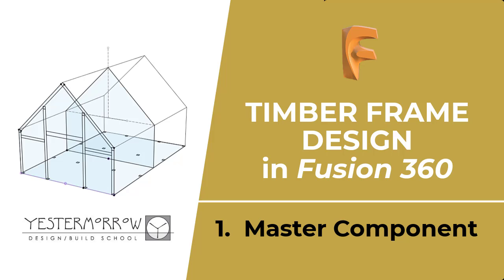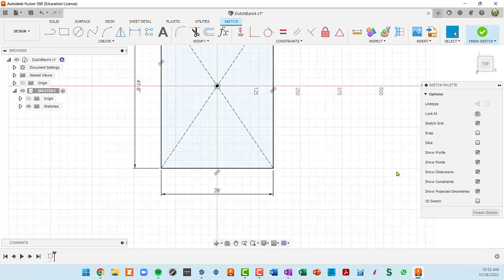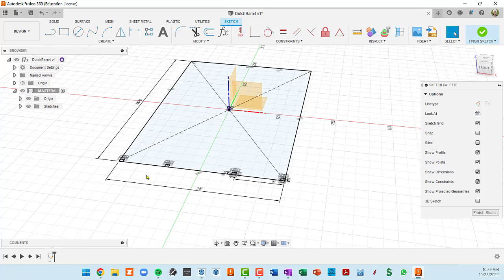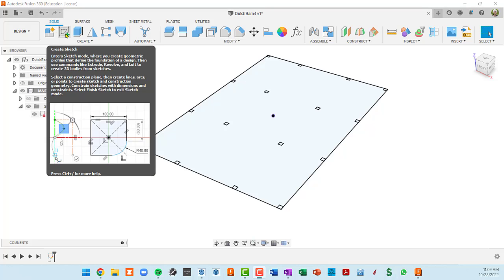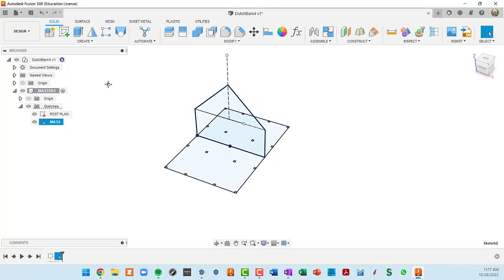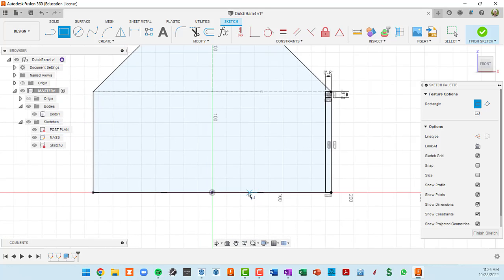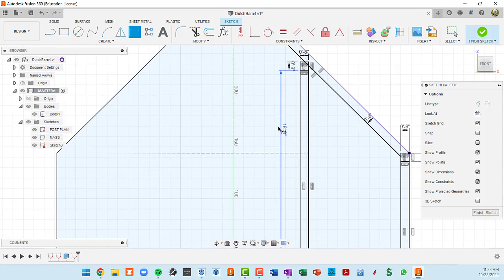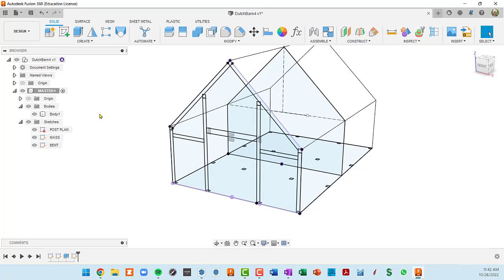Timber Frame Design in Fusion 360 - Part 1: Master Component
This is an instructional series on how to use Fusion 360 for designing a timber frame.  In part 1, I review a Dutch barn (drawn in SketchUp) and then create a master component.  The sketches in the master component will be used to aid the creation of timbers in future videos.

Intro: 00:00
Dutch Barn in SketchUp: 00:32
Post Plan sketch: 03:05
Mass Model sketch: 22:28
Bent sketch: 35:19